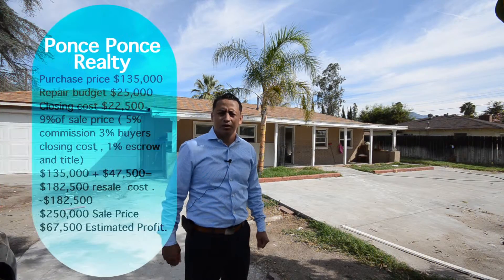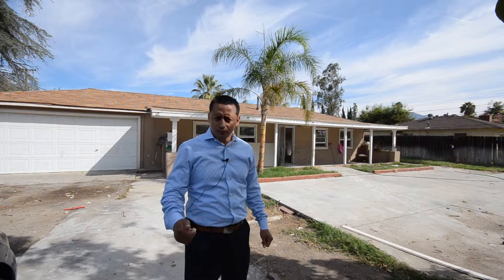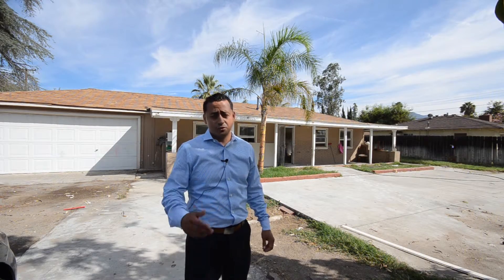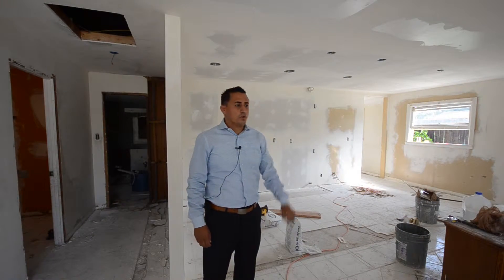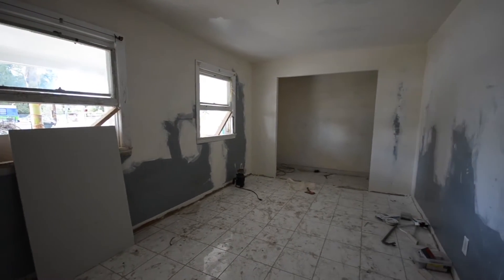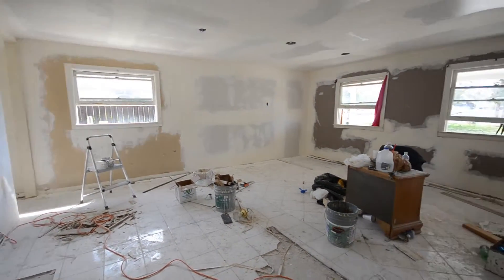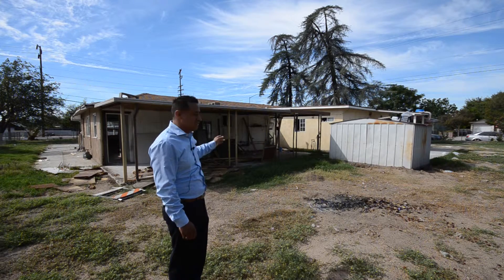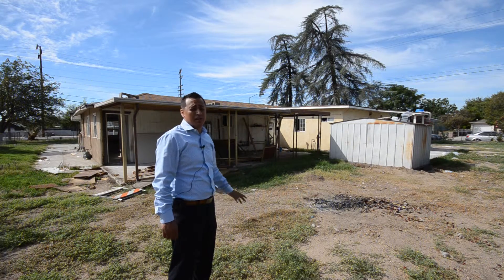Jose Ponce 25416 9th st